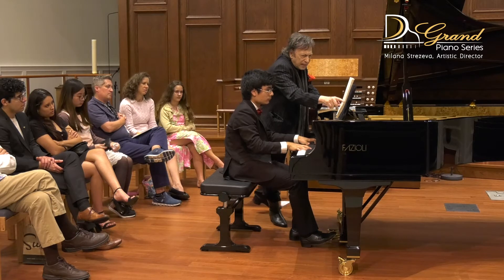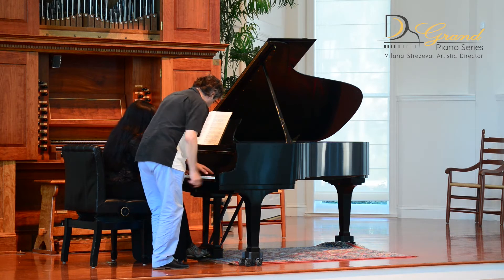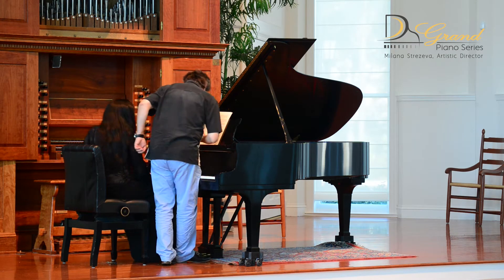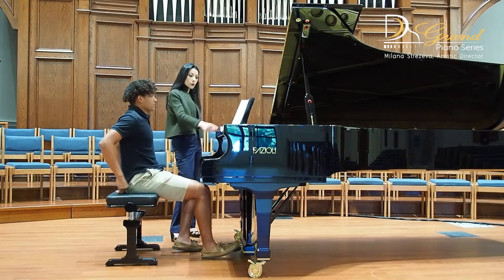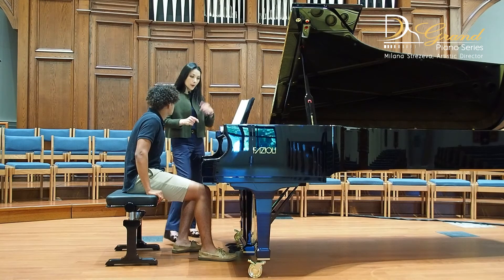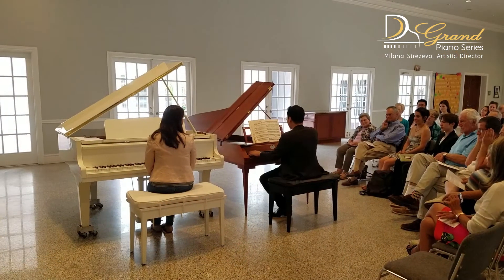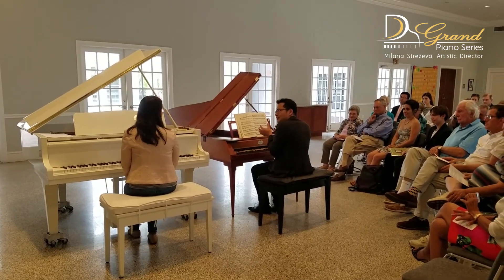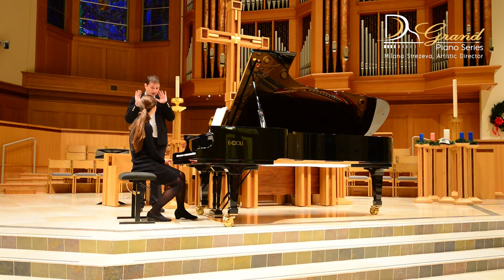Grand Piano Series masterclass highlights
Masterclass highlights